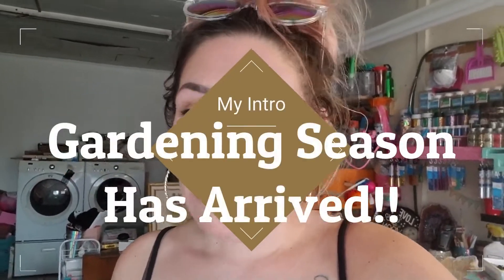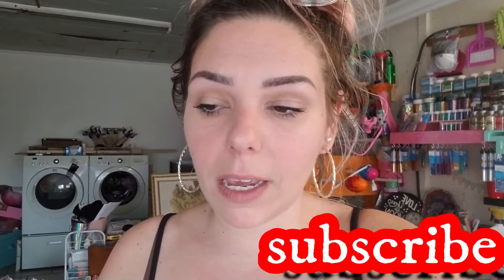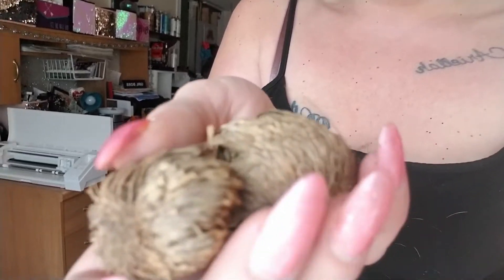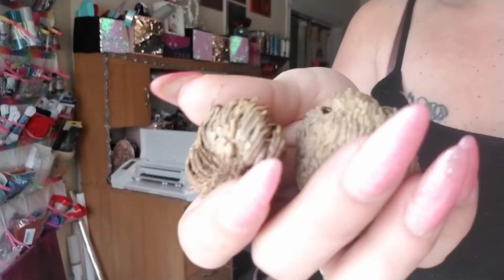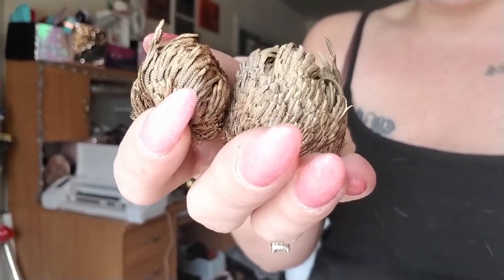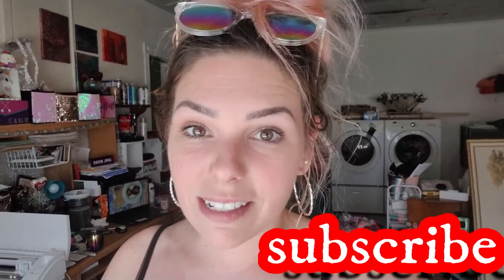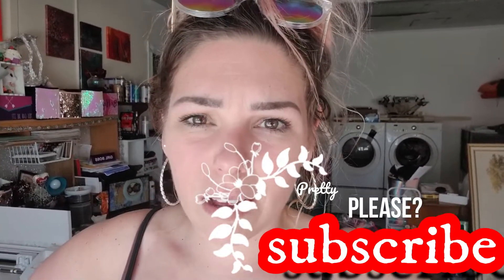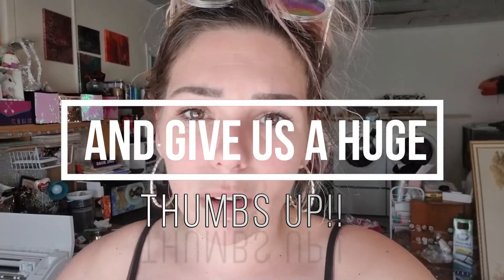resurrectionplant RoseOfJericho DIY PLants Grow Gardening HowTo Life Create Craft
Hey Yall! This video is my introduction to the growing season as it has finally arrived! Watch this awesome plant come back to life from its dorment state. Its name is Rose of Jericho orrr the Resurrection plant !! As Always I Love you guys!! If you liked what you watched please check ou the rest of our content on our channel
Peace Love and Happiness Xoxo